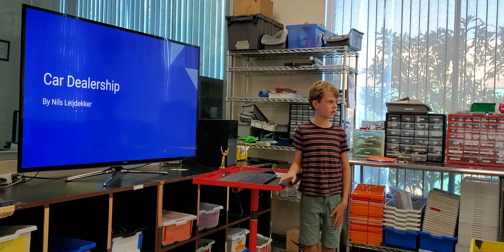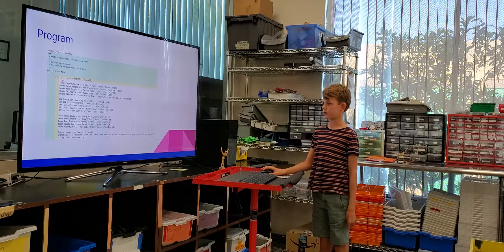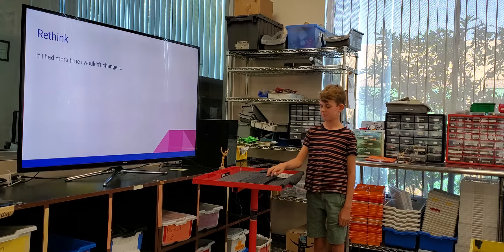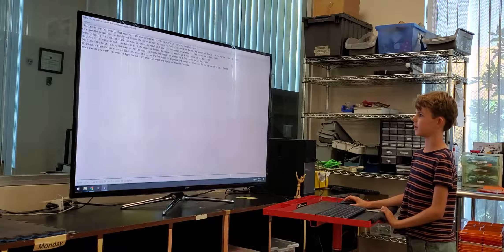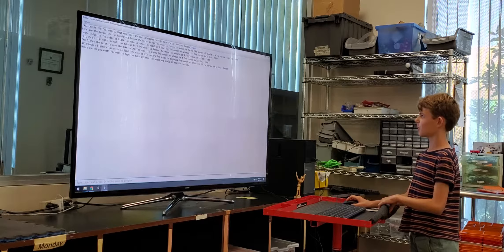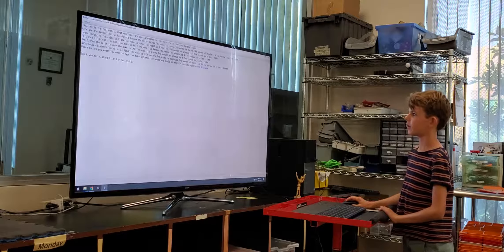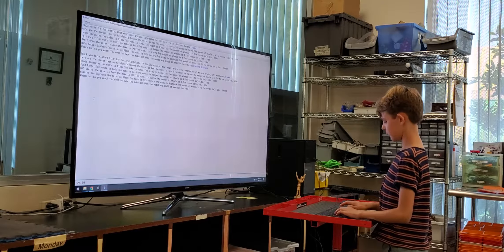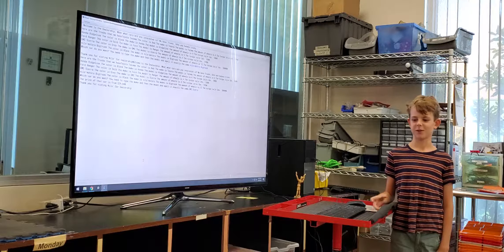Nils Car Dealership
At the Bytes & Bots Lab in Irvine, students are introduced to programming languages such as python, C++, Java and many more. They will learn the basic coding and computing skills using JavaScript, along with web technologies such as HTML and CSS, and will be able to build their own website.

Get your kids involved with technology at an early age and sign up for after school classes today!